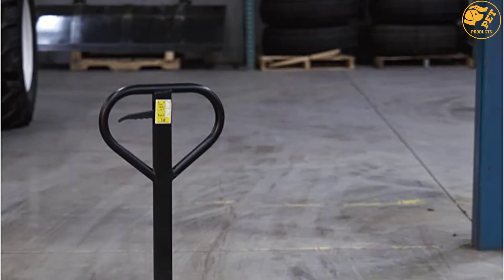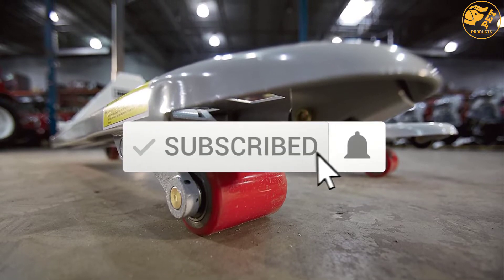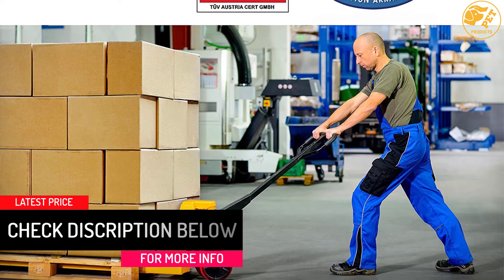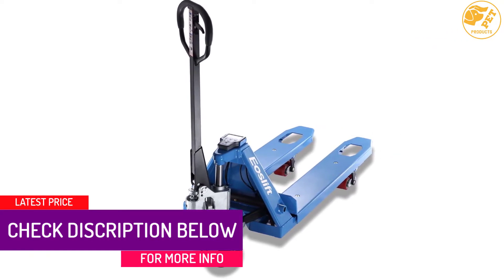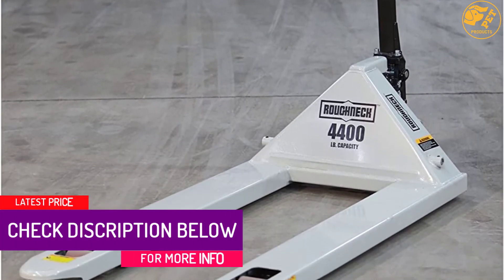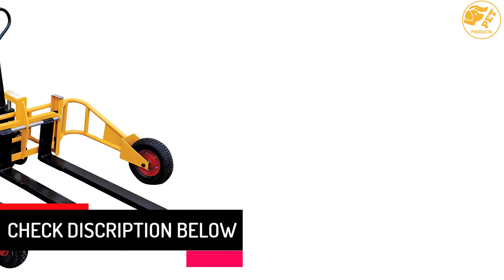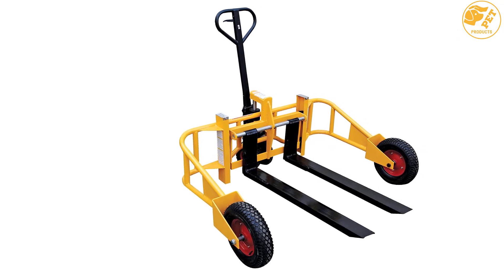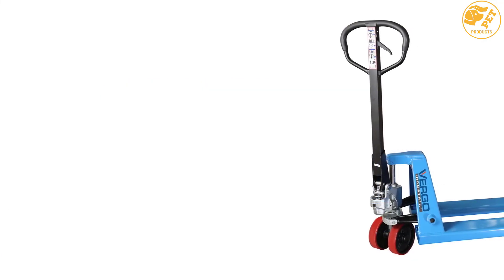Top 5 Best Hand Pallet Trucks And Jack Reviews In 2022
☛ All The Links to Hand Pallet Trucks Listed in this Video:-

▶️ 5. Flybold Hand Pallet Truck Heavy Duty Jack.

▶️ 4. Eoslift E20V Value Scale Pallet Truck 4400 lb Capacity.

▶️ 3. Roughneck Hand Pallet Truck 4,400-Lb. Capacity.

▶️ 2. Vestil All-Terrain Pallet Truck, 2000 lb. Capacity Pallet Lift Truck.

▶️ 1. Vergo S5500L Industrial Heavy Duty Pallet Jack Truck.